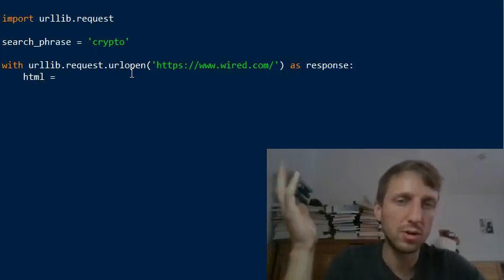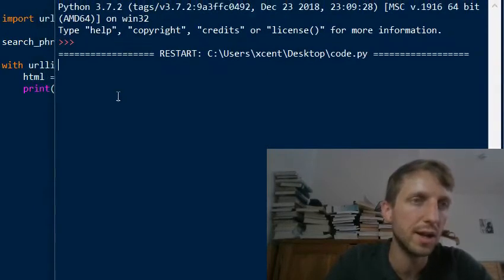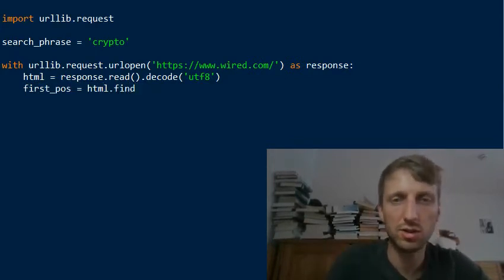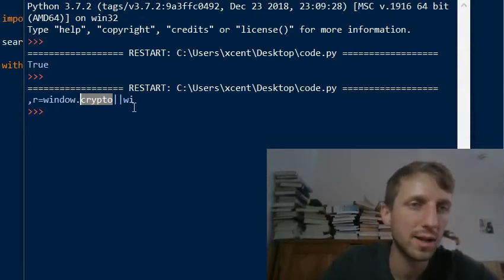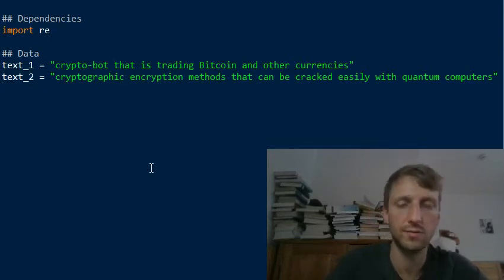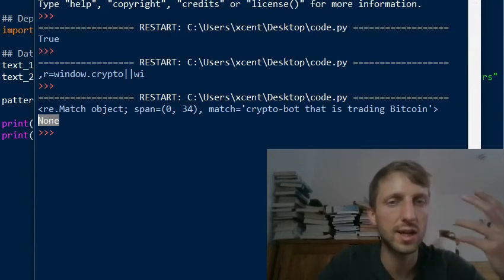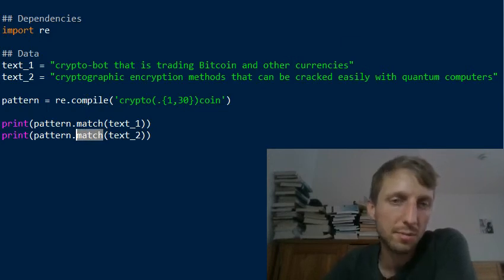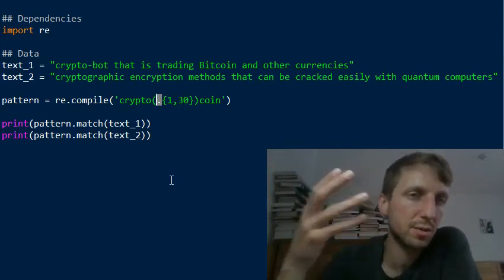Python One-Liners | Regular Expression | Web Scraping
See you soon -- it’s fun! 🤓